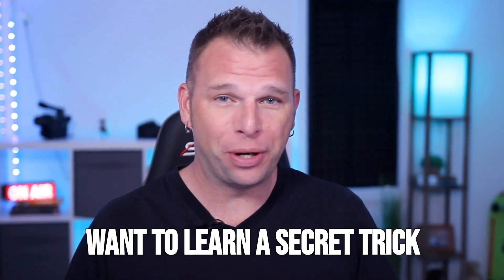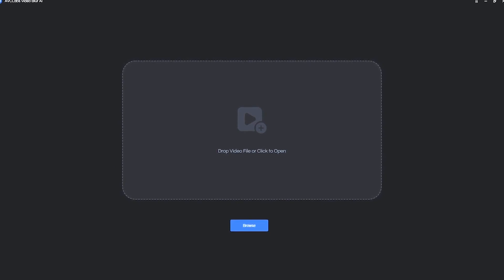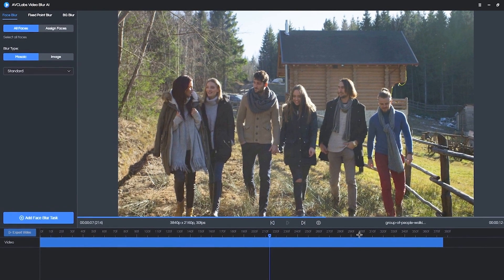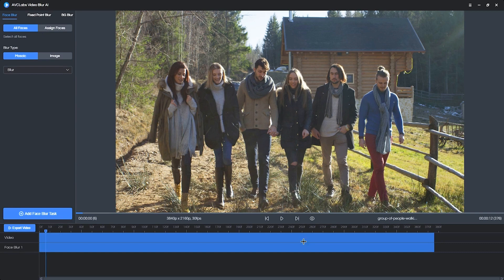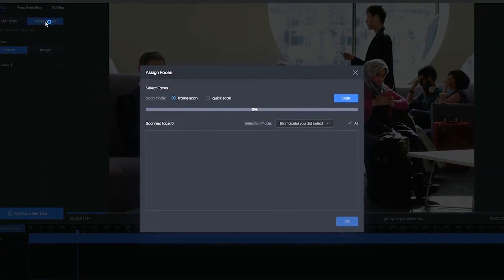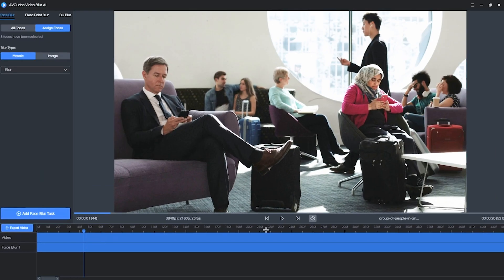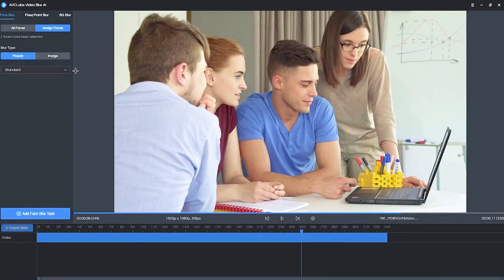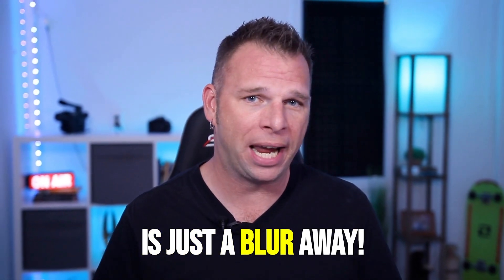Blur Multiple Moving Faces - No Editing Required!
In this tutorial video, you'll learn how to blur multiple moving faces in your videos without any advanced editing skills required. Whether you're a beginner or a seasoned video creator, this technique is easy to follow and will help you achieve a professional-looking result.

We'll show you step-by-step how to use a simple tool to blur the faces of multiple people in a video clip, while leaving the rest of the footage untouched. You'll also learn how to adjust the blur effect to suit your needs and how to preview your changes in real-time.

This tutorial is perfect for content creators who want to protect the privacy of individuals in their videos, or for anyone who wants to add an artistic effect to their footage. By the end of this video, you'll have the knowledge and skills to blur multiple moving faces in your videos with ease.

My Video Gear:
Canon C70
Canon RF 24-70mm
Sony Wired Mic
Victiv Video Tripod

Video Timestamps
00:00 Introduction
00:15 What is Blur Ai?
00:49 Blur Multiple Faces
03:09 Blur Specific Faces
04:42 Use Image as a Blur